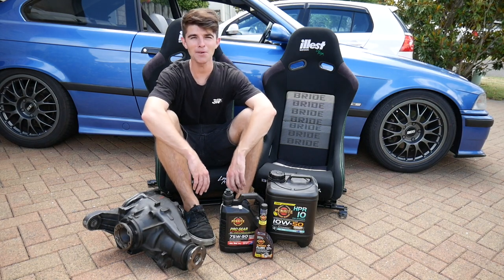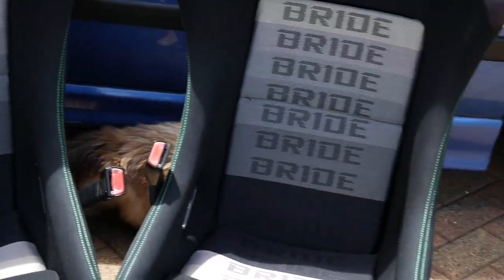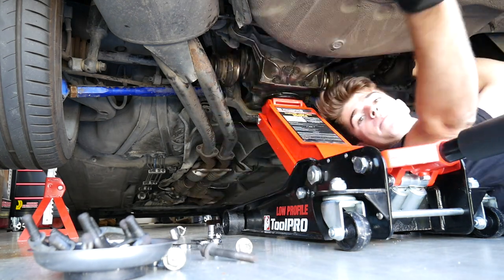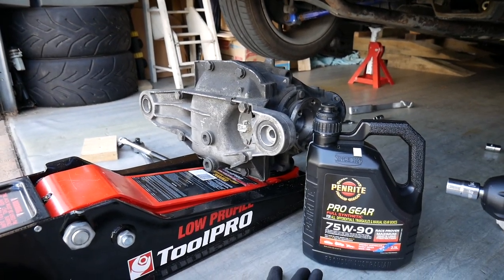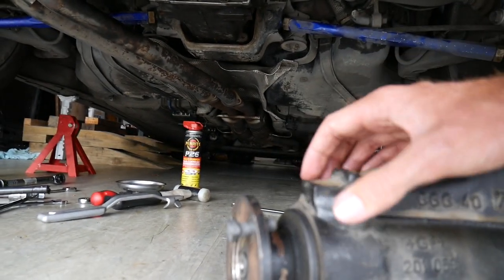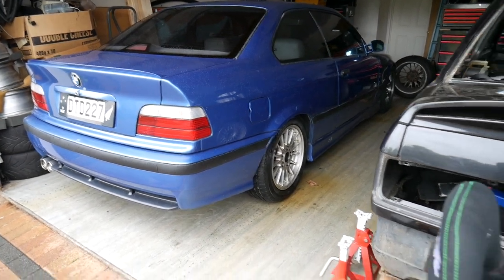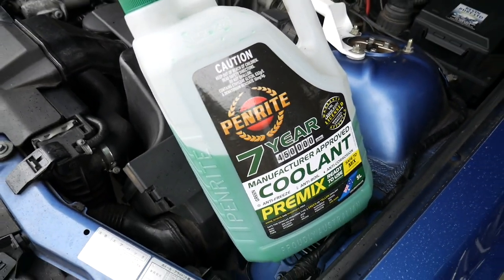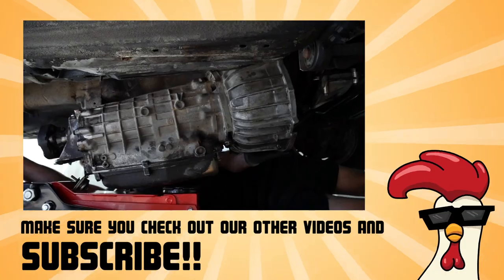BMW E36 Drift Prep!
In this video we turn my daily into a drifter! We replace the open diff with a locked one, install bucket seats, new exhaust mount and check the fluids. Nathan will be at Hampton Downs on the 6th of Jan 2018 in his BMW E36 328i! It’s all just for fun, so come on down if you want to hang!

WHEELS, TYRES, SUSPENSION AND MORE!

THE SLAM WAGON COULD BE YOURS!

Filmed on a Panasonic G7 (Camera)

Lumix G Vario 12-60mm F3.5-5.6 Lens